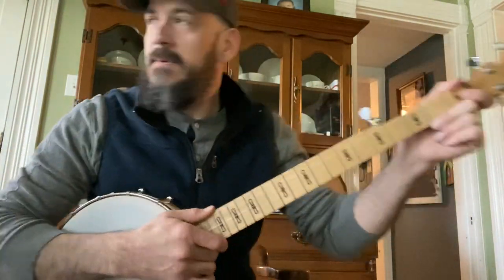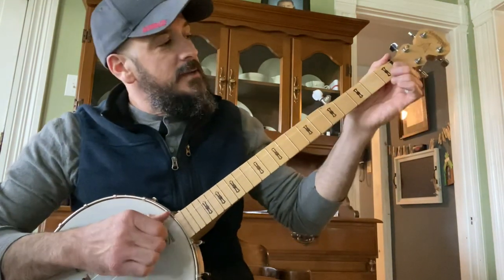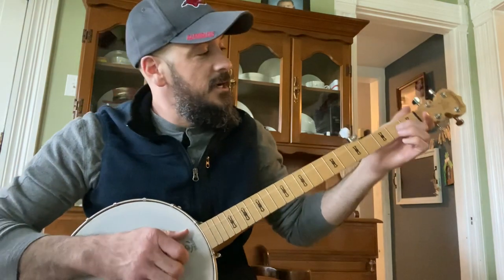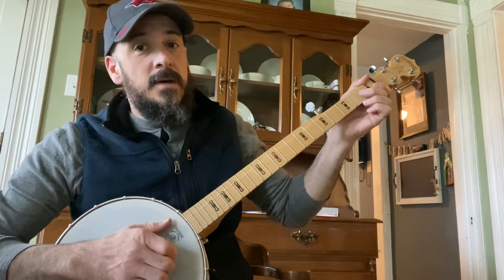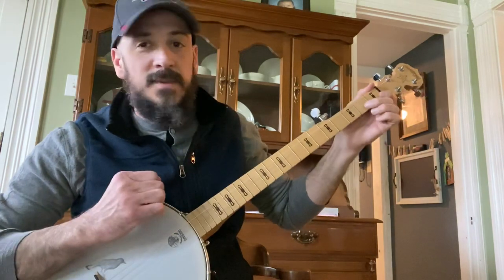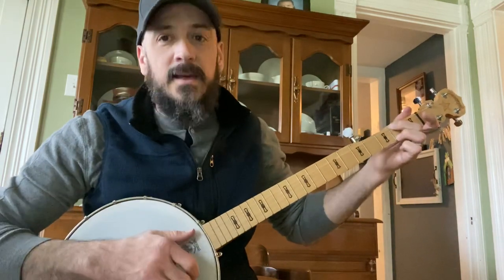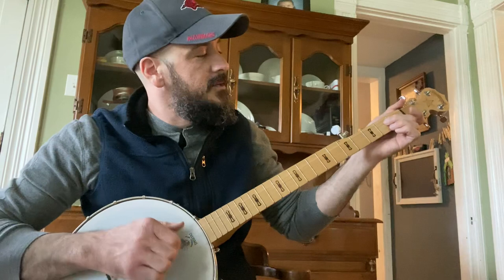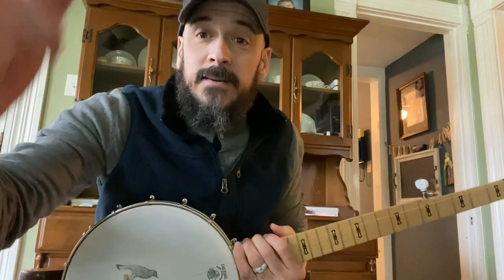The Mountain, as played by Benjamin Tod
My attempt at teaching how to play the Mountain as I was able to piece it together.  Clawhammer tutorial, I’m not a great banjo player and I can’t play it nearly as well as Ben does.  In any case, hope this helps.